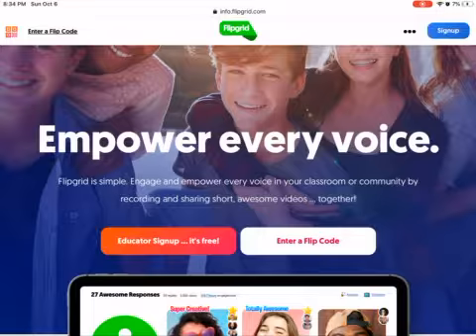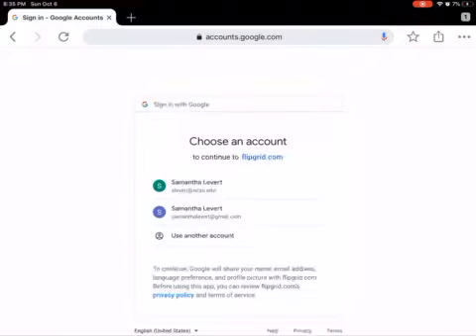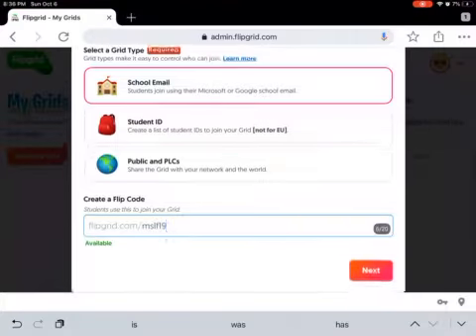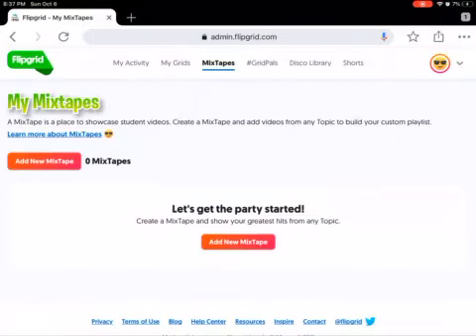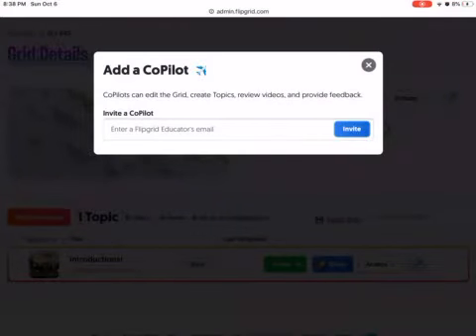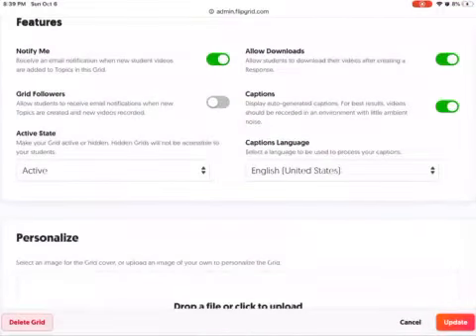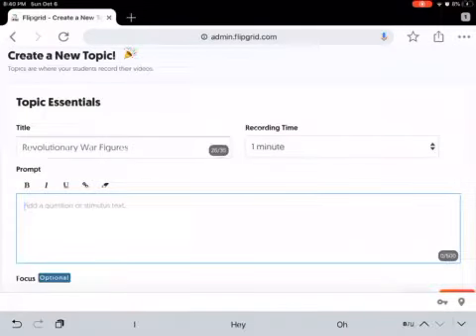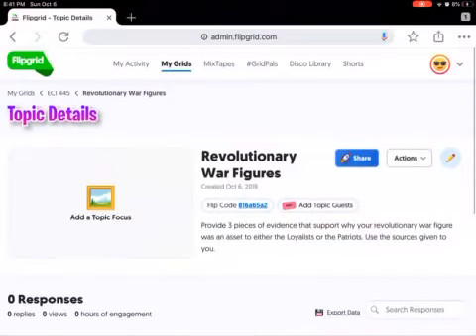How To For Educators: FlipGrid